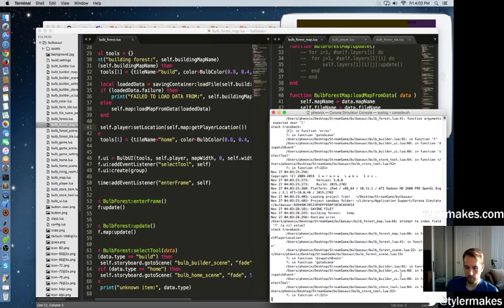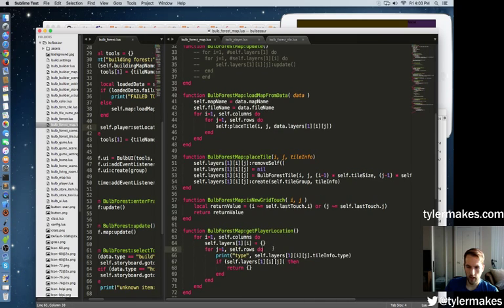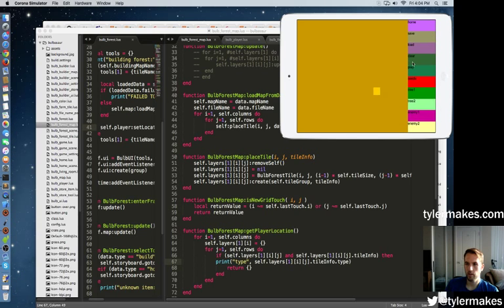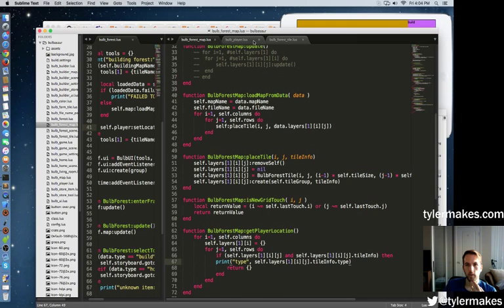TylerMakes - Making a Game in Corona SDK Part 9 - 2 / 2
In this stream, I make a game from start to finish in Corona SDK.